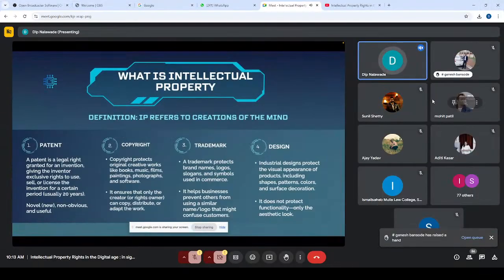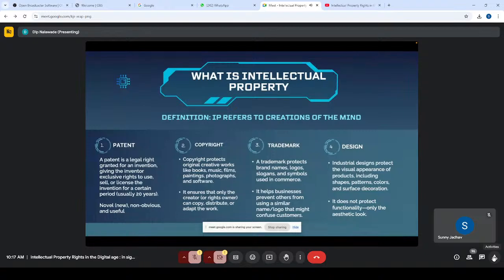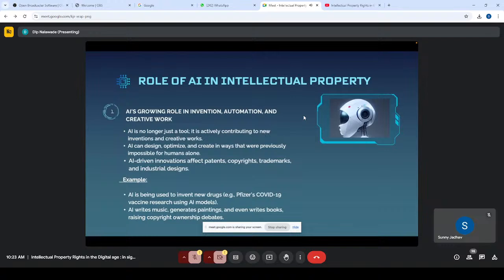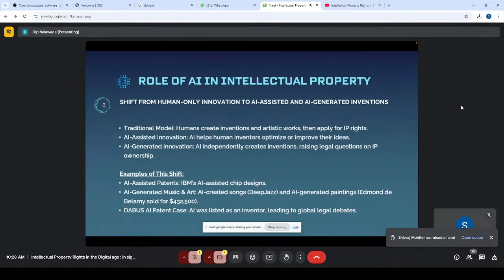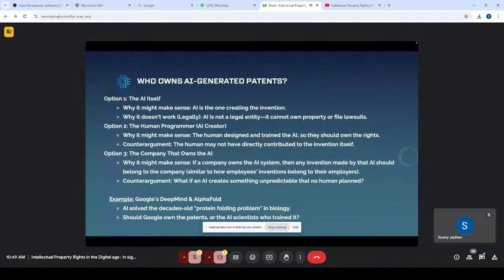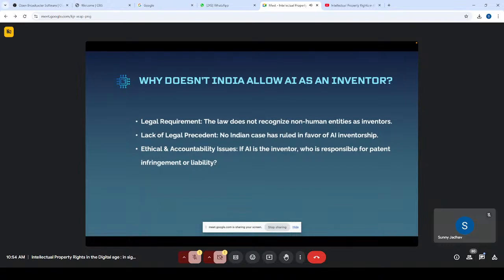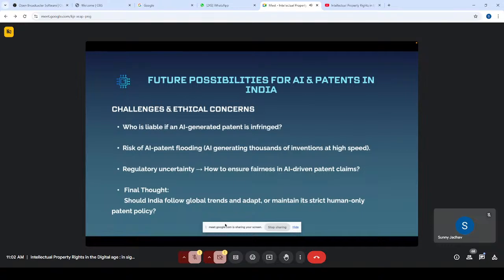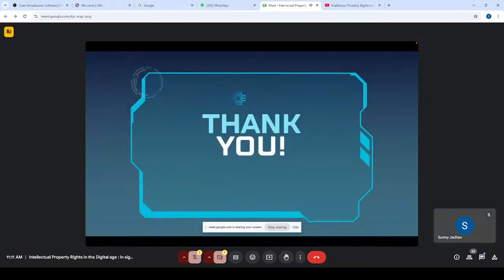Intellectual Property Rights in the Digital Age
Rayat Shikshan Sanstha's
Ismailsaheb Mulla Law College, Satara
Organises
One Day Inter Lead Collegiate Webinar